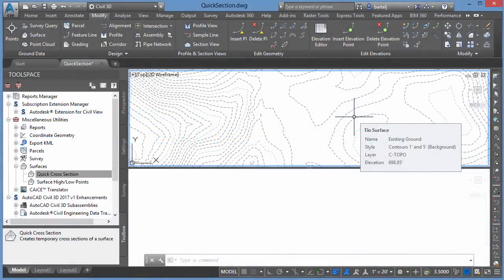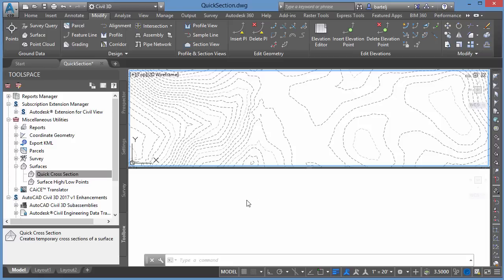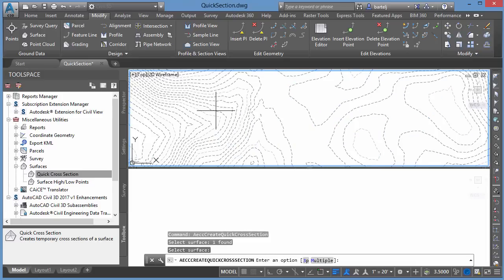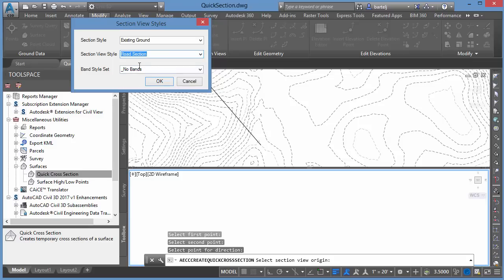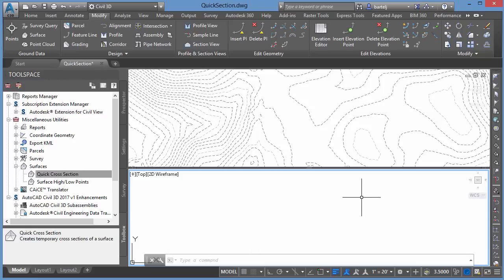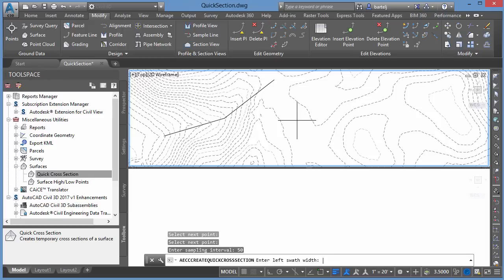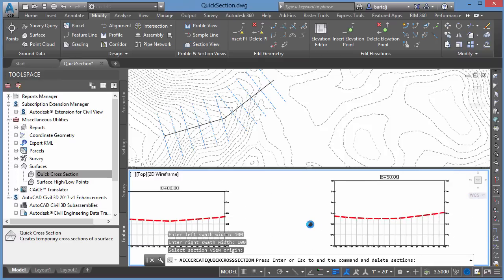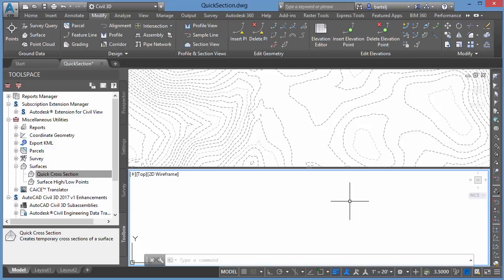Creating "Quick Cross Sections" in AutoCAD Civil 3D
In this (4 min) video, I show how you can perform some quick surface analysis in Civil 3D using the AECCCREATEQUICKCROSSSECTIONS command.  In short, this is a non-destructive form of analysis in that when the command is complete all geometry generated by the command is removed.  (Very similar in concept to the Quick Profile command)